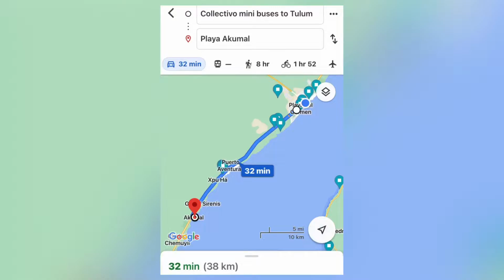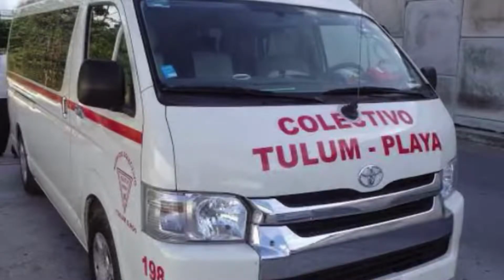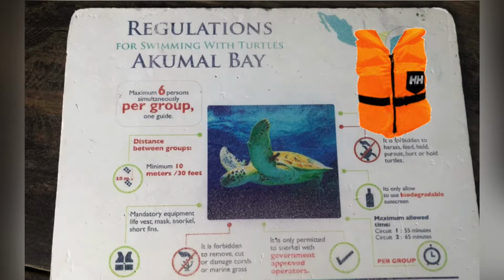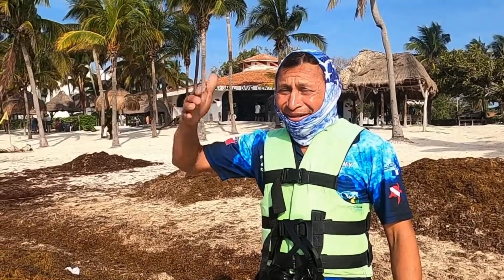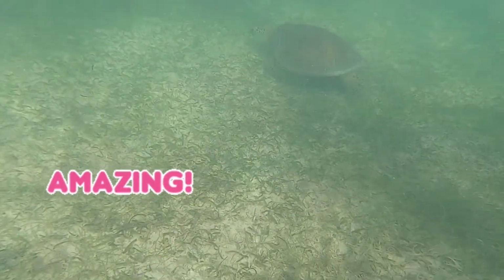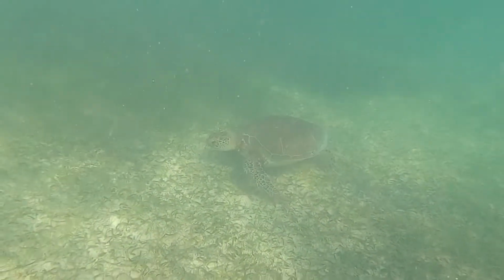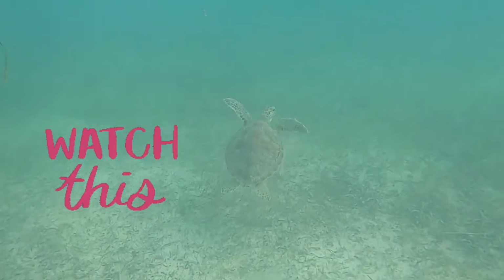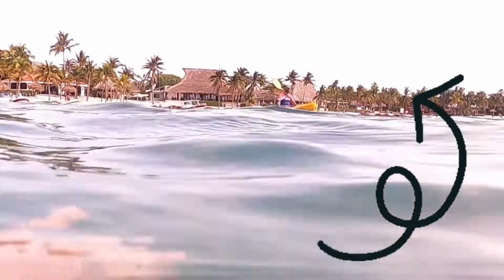Akumal Sea Turtles: The Perfect Day Trip From Playa Del Carmen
What a way to spend my birthday! 🎂🌴
I went snorkelling in Akumal, Mexico with friends, and it was one of those days that reminded me exactly why I love travelling so much.

Swimming in the beautiful Caribbean water, spotting sea turtles, laughing with friends and getting to celebrate another trip around the sun somewhere this beautiful… I’ll take experiences like this over presents any day!

💛 Here’s to more adventures, more memories and saying YES to the things that make us feel alive. U GOT THIS 1 LIFE! ✈️🐢🌊

✈️ MY TRAVEL RESOURCES

💛 U GOT THIS 1 LIFE

Solo travel • Travel tips • Product reviews • Gratitude • Mindset • Adventures

Helping women, especially 40+, believe in themselves, try new things and create a life they LOVE to live.

STOP LIVING YOUR LIFE ON REPEAT. 💛

💛 WAYS TO SUPPORT U GOT THIS 1 LIFE

Your support helps me keep creating, researching, editing and sharing the adventures — and might just buy me a much-needed drink on one of those days when I’m broken down on my bike in the rain. 😂

And honestly, just watching my videos helps too. Thank you for being here and supporting U GOT THIS 1 LIFE. 💛

My videos share my personal experiences and opinions for informational and educational purposes only. They are not medical, legal or financial advice. Always do your own research and make the choices that are right for you.